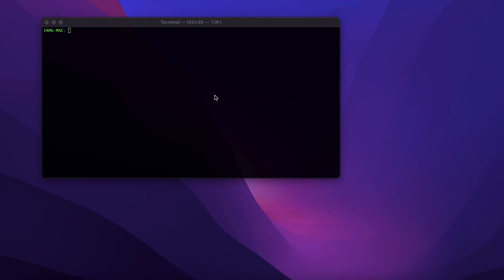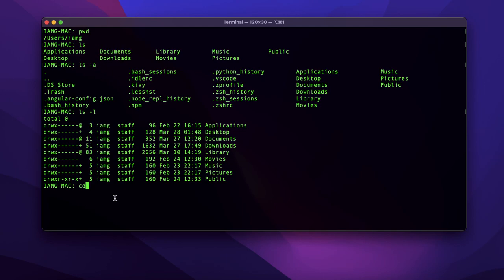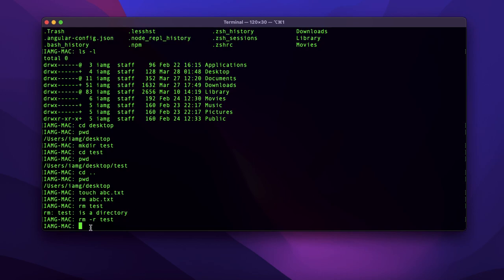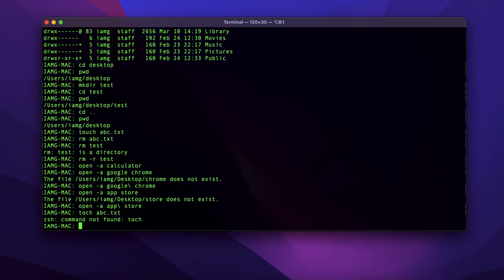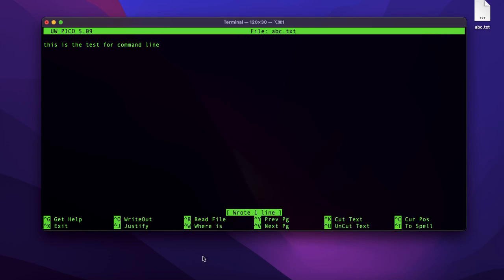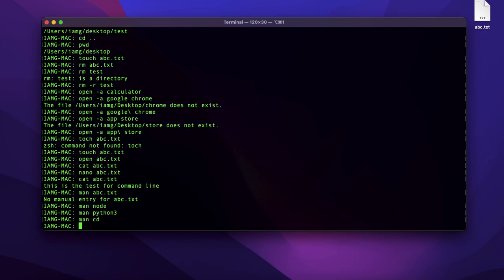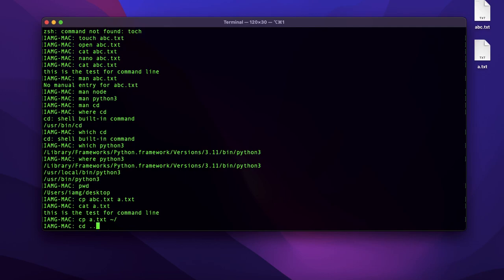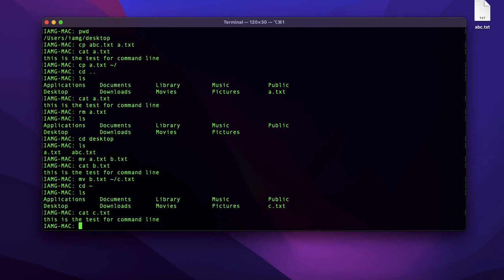Most Useful Commands for Mac/Linux/Windows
Most widely used Command line arguments, command prompt, command pattern etc...

If have any doubt/questions/Suggestion, post in comments. We will try to help best possible way to information.

Happy Learning!